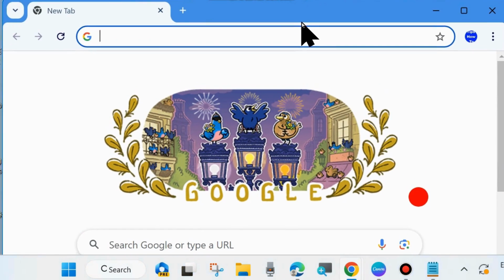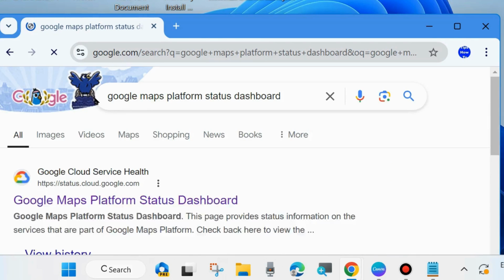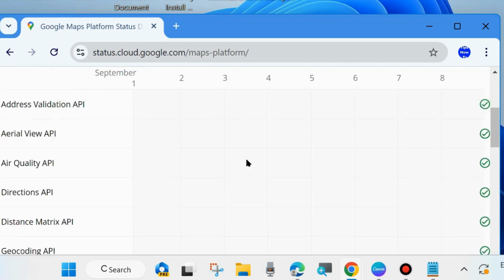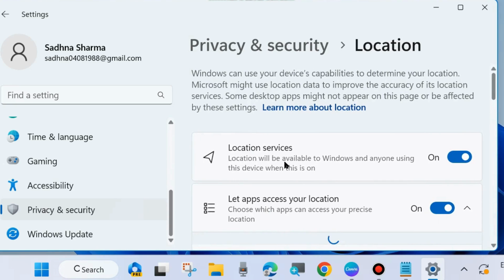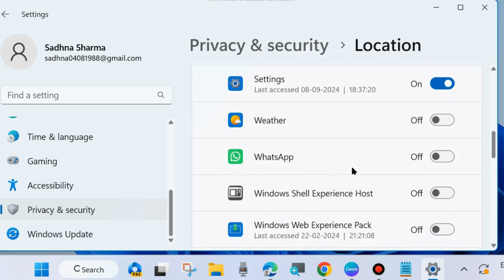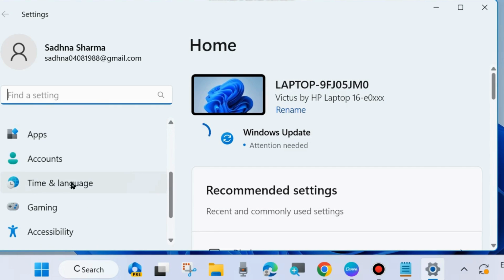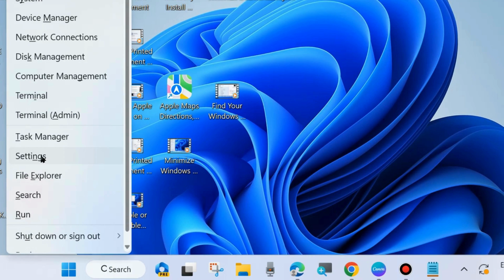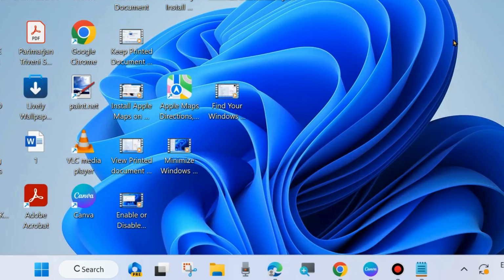Google Map not working on Windows 11 / 10 Fixed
How to Fix Google Map not working on Windows 11 / 10

Fix error